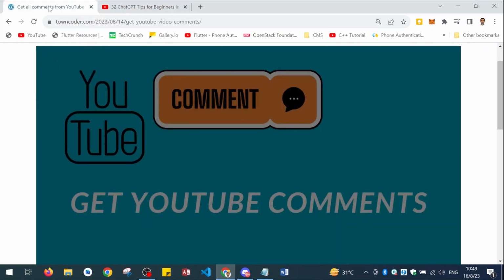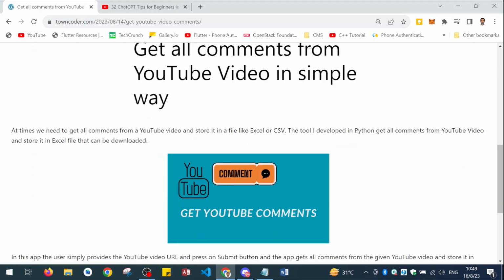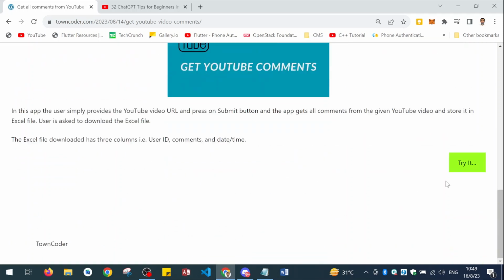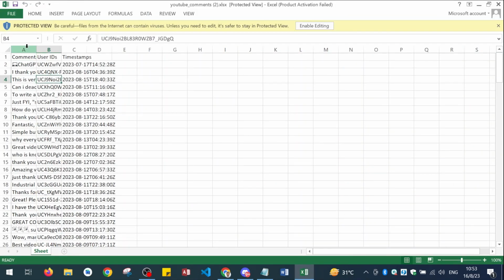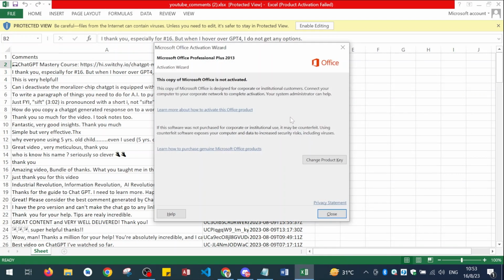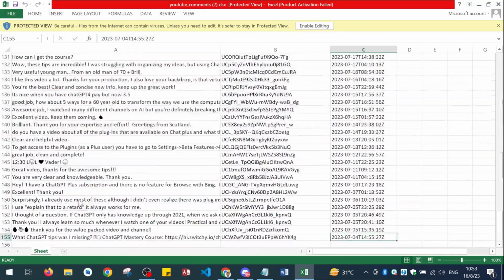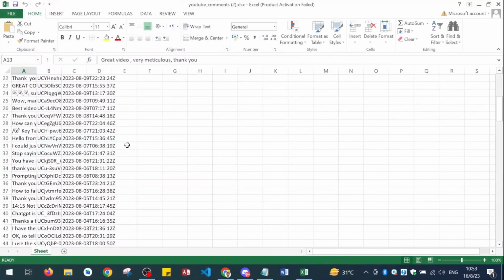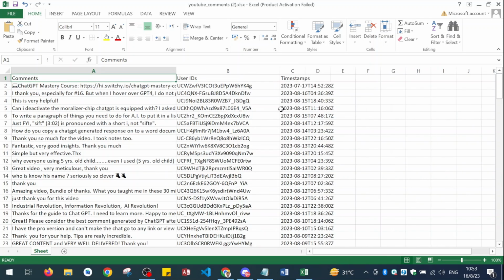Powerful Tool: Extract YouTube Comments to Excel - Step-by-Step Guide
Discover an incredibly potent tool designed to effortlessly extract comments from any YouTube video and compile them into an Excel or CSV file. Imagine having the ability to quickly gather comments for analysis or reference. In this video, I'll walk you through the simple process of using this tool for maximum efficiency. Whether it's for sentiment analysis or other research, this tool can save you valuable time. Watch as I demonstrate how to use it, from inputting the video URL to downloading the Excel file. Don't miss out on this opportunity to streamline your data collection.